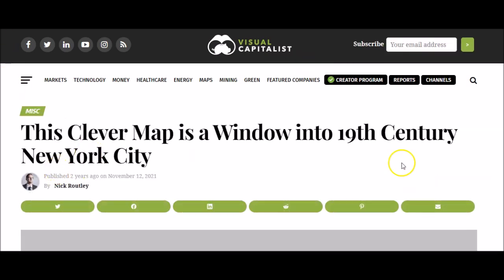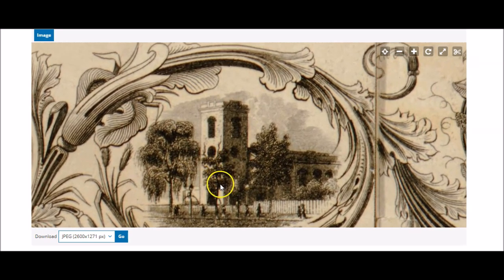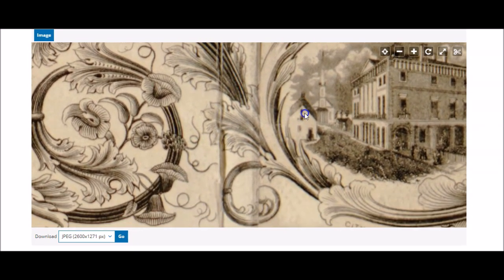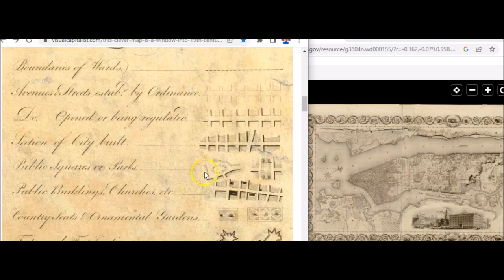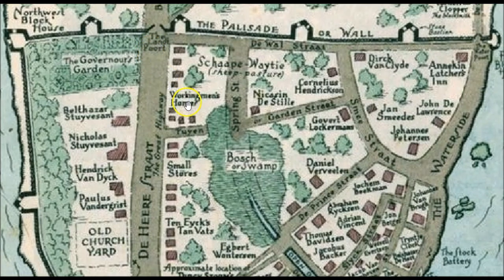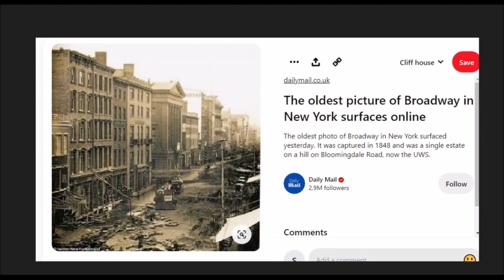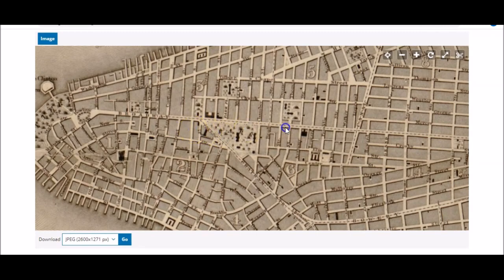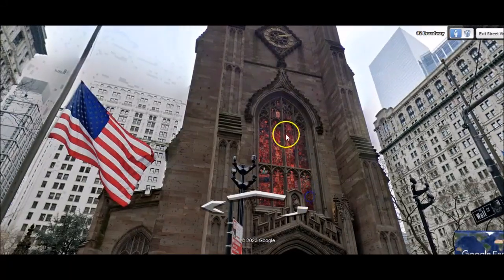True Earth , Interactive old map of Manhattan New York 1835 (Pt 1 )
it says , this map is " Exact ", which has many old world buildings in place ,
a picture from the same time period shows they looked "old " back then , you decide .